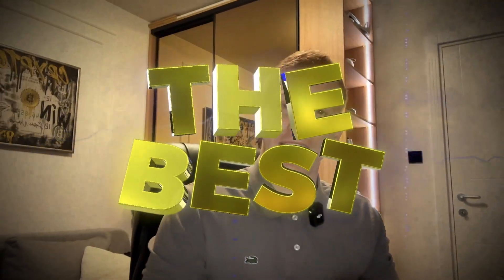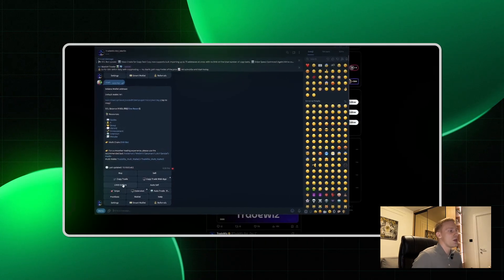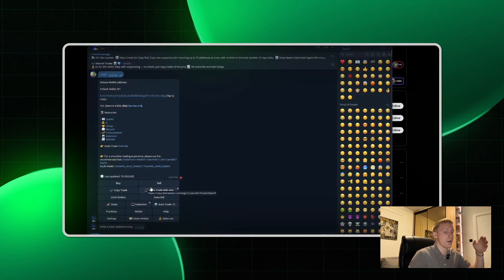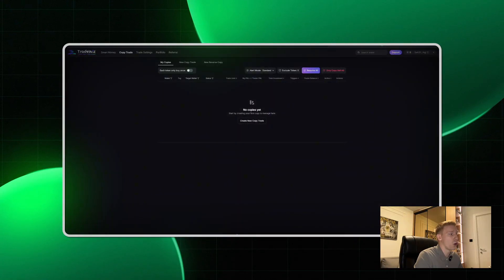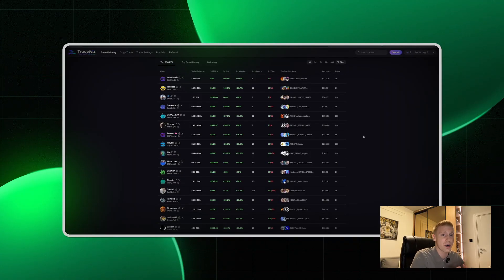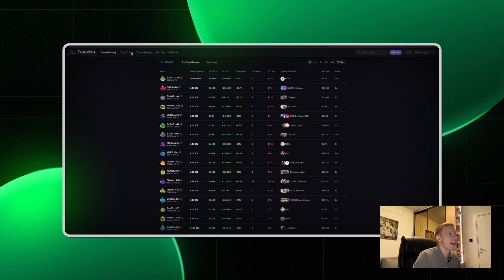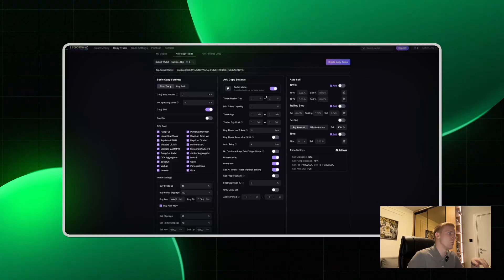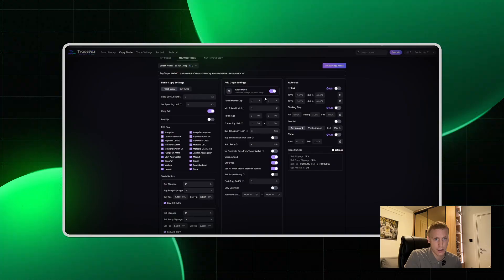Best Telegram Trading Bot - Trade Wiz Might Be Winning The Game ✅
In this video, I am showing you exactly why Trade Wiz is taking over as the best telegram trading bot on the market right now. If you are tired of slow executions and high fees, this is the upgrade your Telegram Solana trading strategy needs. We are going to cover the entire ecosystem—not just the bot, but the new browser extension that lets you snipe directly from your charts, and the mobile-friendly interface that makes trading on the go seamless. I’ll show you how to set up a fresh wallet for maximum security and configure your slippage and priority fees so you can be the most fast telegram trading bot user in the pool, beating the competition to the best entries every single time.

I also dive deep into the feature that changes everything: the new Copy Trading Web Portal. Most people lose money copy trading because they are guessing, but Trade Wiz lets you see the "Smart Money" analytics—win rates, P&L, and trade history—before you even follow a wallet. I walk you through how to use these advanced filters to avoid rugs, set up Anti-MEV protection, and configure auto-sell targets so you can automate your profits. Whether you are a beginner looking for your first telegram trading bot or a pro maximizing your telegram solana trading setup, this tutorial covers every single setting you need to know.

✅ TIMESTAMPS:

0:00 Intro: The Best Telegram Trading Bot
0:20 How to Get Access & Lowest Fees
1:11 Is Trade Wiz Reliable?
2:20 Connecting the Bot & Wallet Setup
2:51 Settings: Slippage, Fees & Anti-MEV
3:19 Basic Trading & Sniping Speed
4:01 Browser Extension Overlay Guide
4:29 New Copy Trading Web Portal
5:09 How to Analyze "Smart Money" Wallets
6:25 Setting Up Your Copy Trade Strategy
7:55 DEX Filters & Buying Ratios
9:08 Turbo Mode & Liquidity Filters
10:35 Auto-Sell, Take Profit & Stop Loss
13:00 Final Verdict